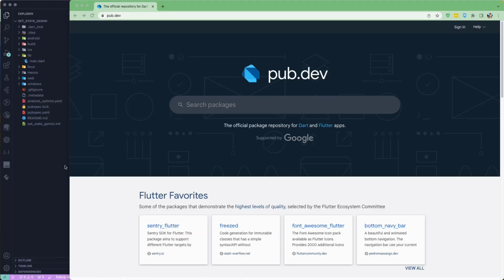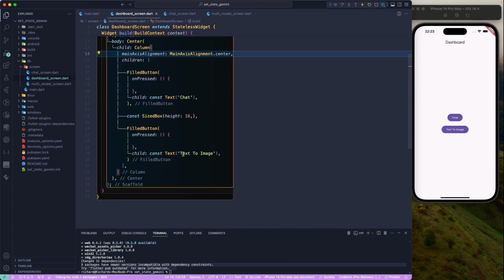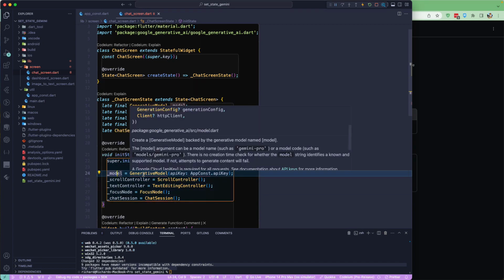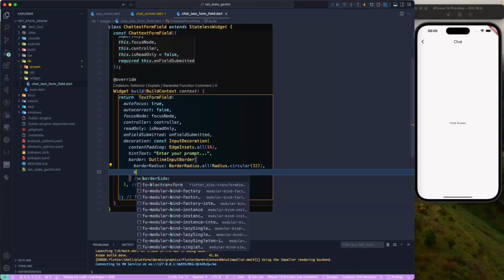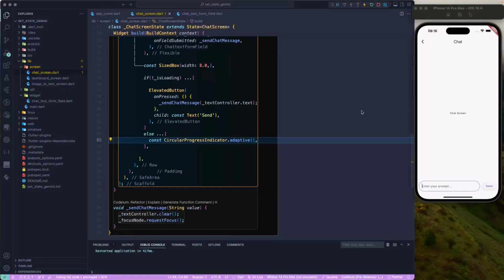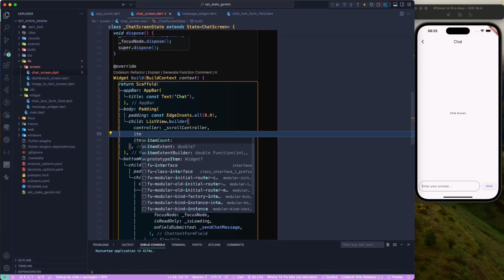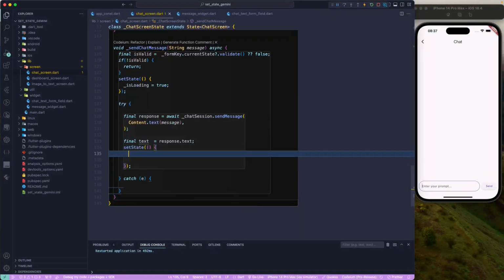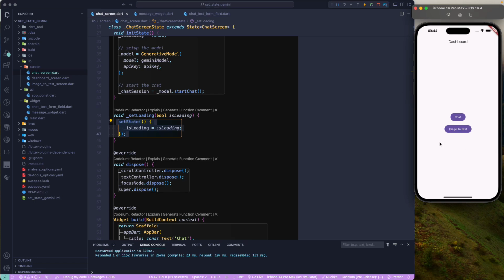Flutter | Build A ChatBot With Flutter and Gemini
Let us build a ChatBot with Flutter and Gemini
00:00 - Intro
00:00:12 - Free Course
00:01:17 - Setup Dependencies
00:05:42 - Setup Screens
00:15:08 - Setup Gemini API
00:23:42 - Chat Box UI
00:38:48 - Chat Message UI
00:53:24 - Send Chat
01:04:22 - Chat Response